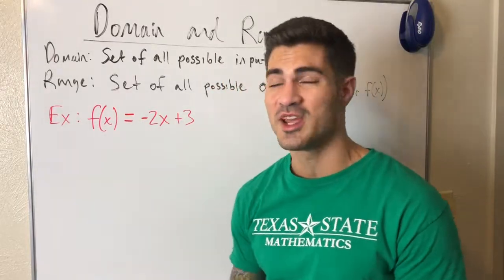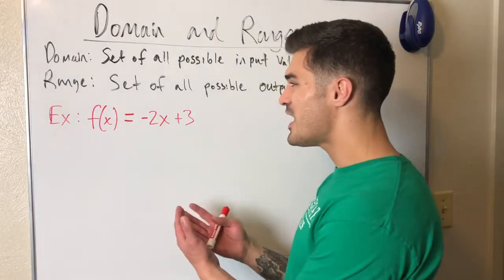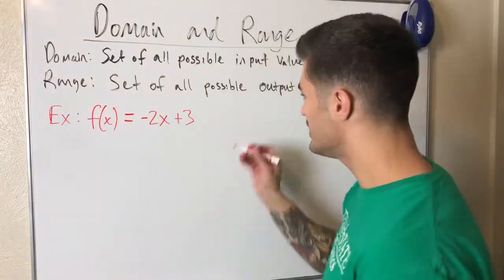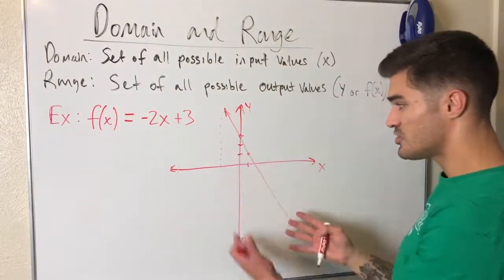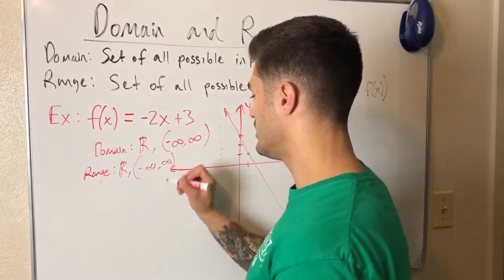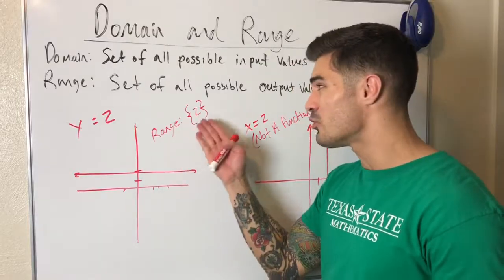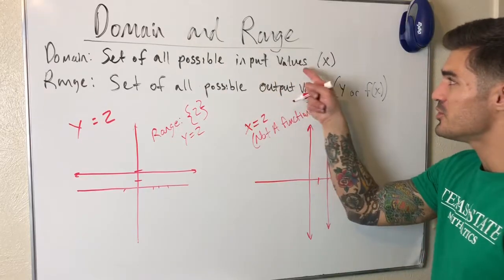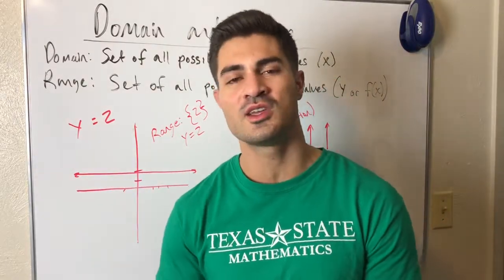Finding the Domain and Range of a Linear Function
In this video, I demonstrate how to find the domain and range of any linear function! It is actually quite simple. If the function is not a horizontal line, (y equals some constant), then the domain and range is all real numbers. The only time it gets tricky is when you are given a restricted domain, which I will talk about in the next video. Enjoy!